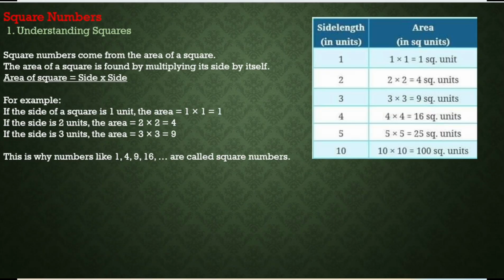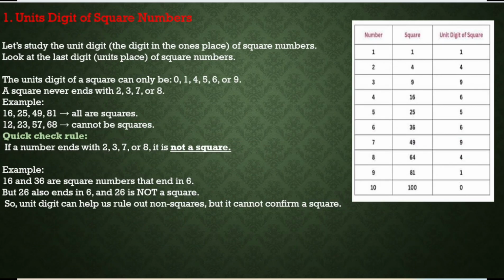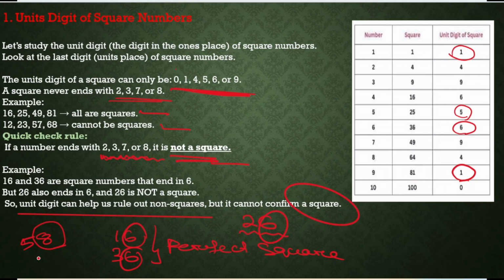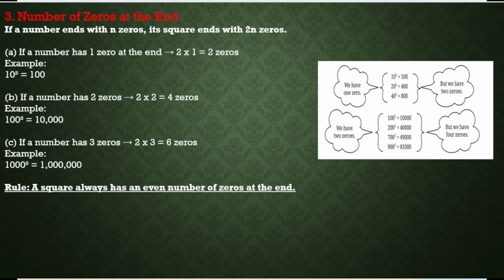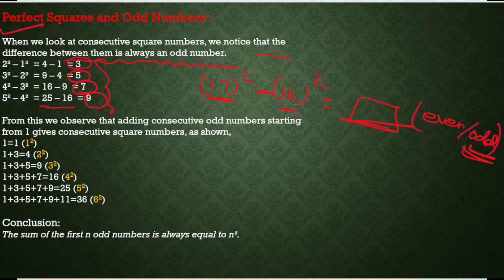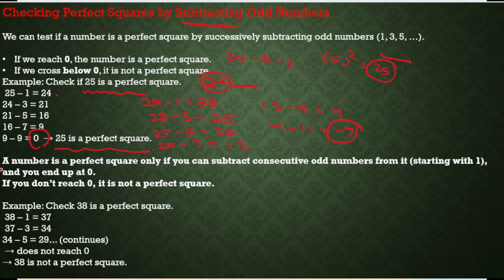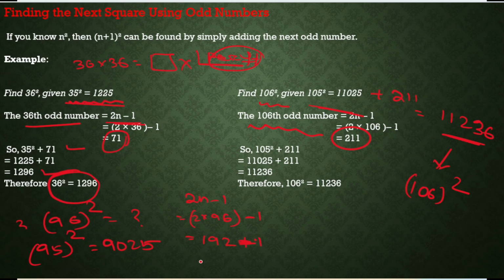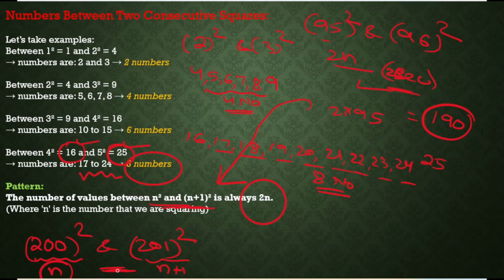A Square And A Cube | Chapter No.1 | Class 8th New NCERT book Ganita Prakash | Part-1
This video contains detailed explanation of A Square And A Cube chapter no. 1 of class 8th from new NCERT book Ganita Prakash